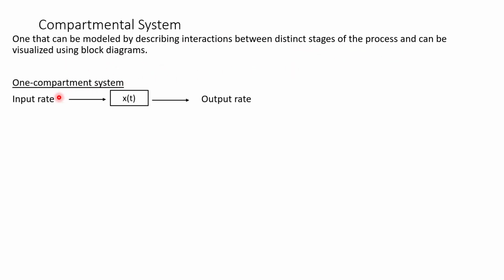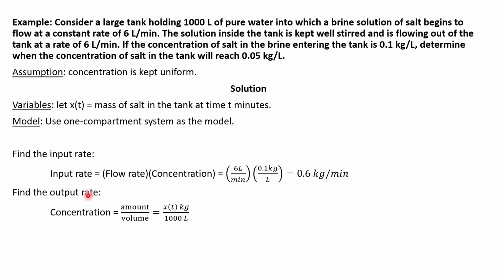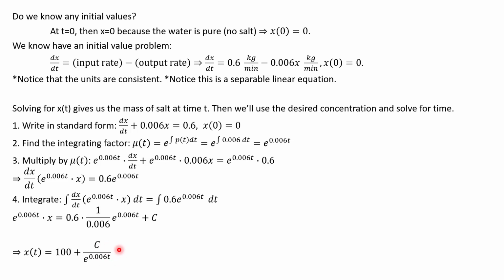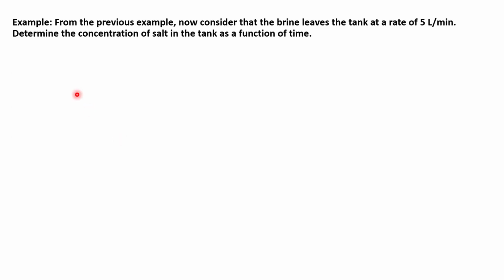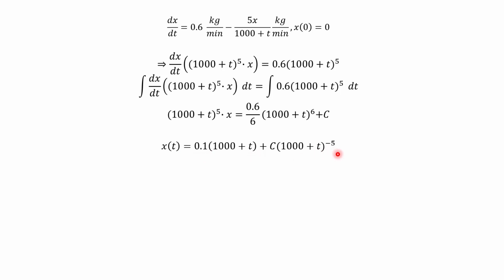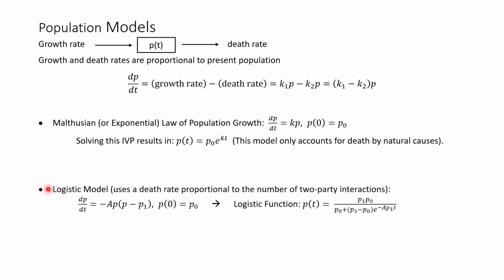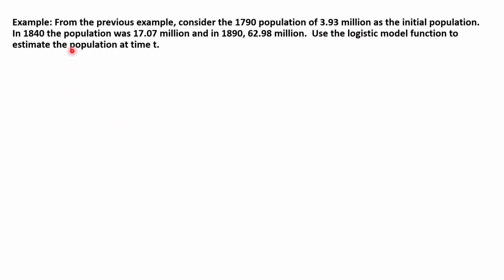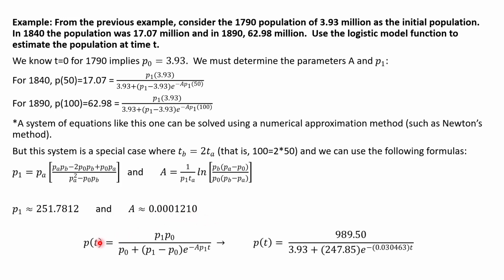Compartmental Analysis (Differential Equations)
In this video, we discuss how to solve problems involving compartmental systems. We work out examples involving fluid flowing in and out of a tank and also examples involving population.